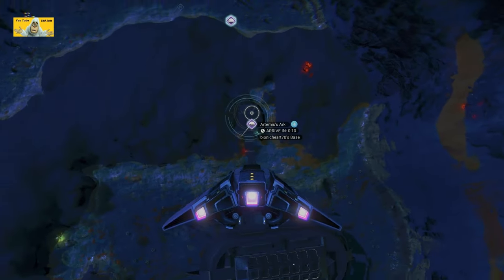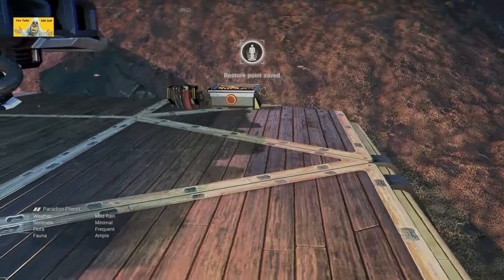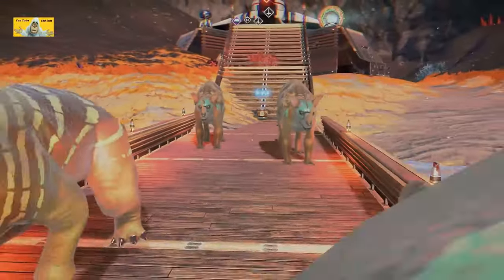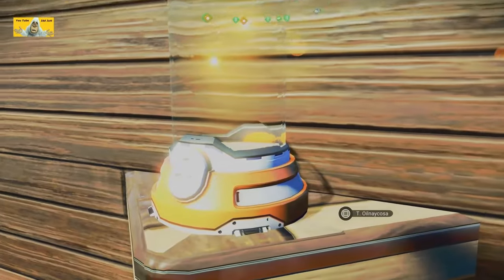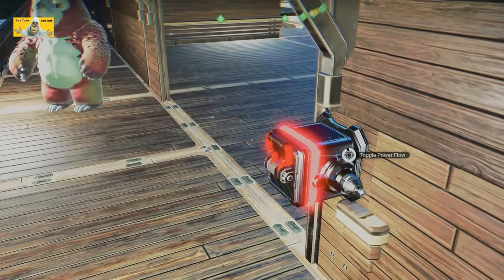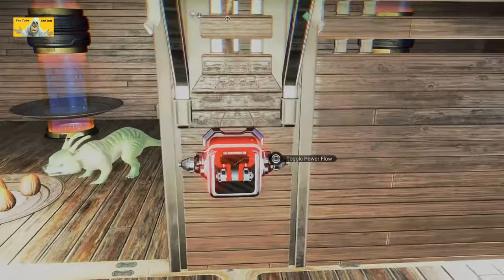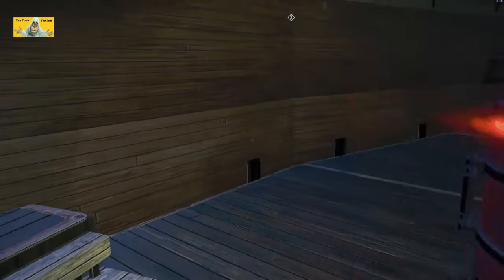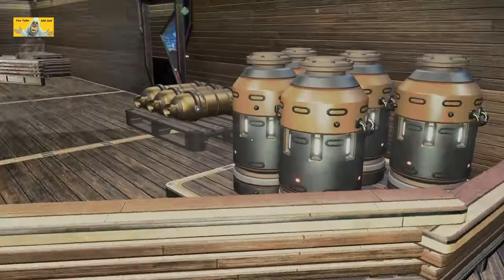#202 | No Man's Sky | Aug 2024 | Tour NMS Player Bases | Get Build Ideas | Idd Jutt